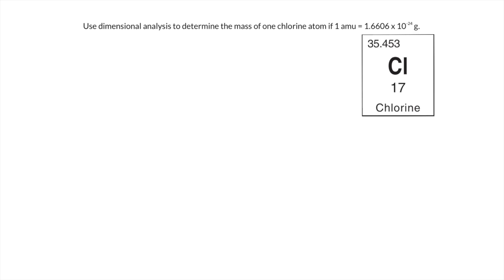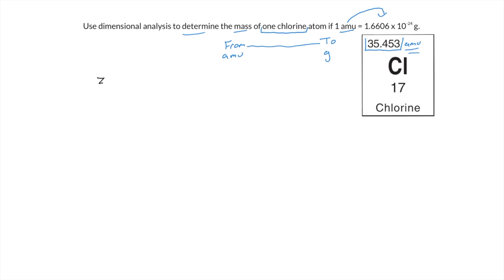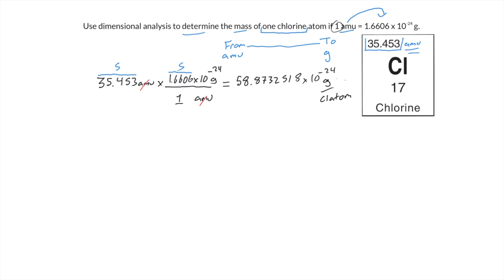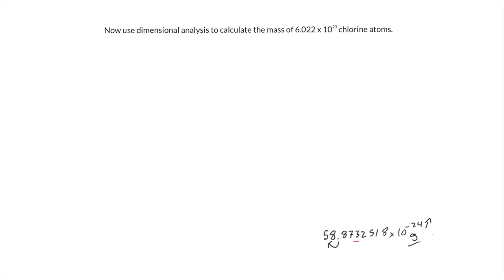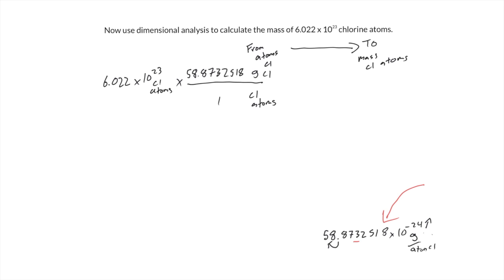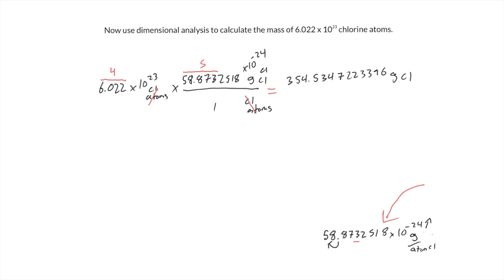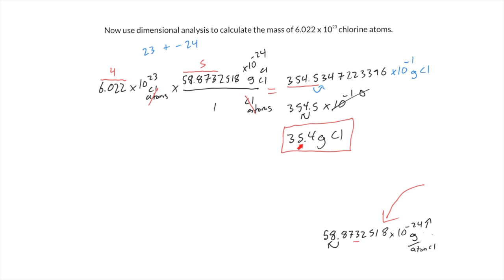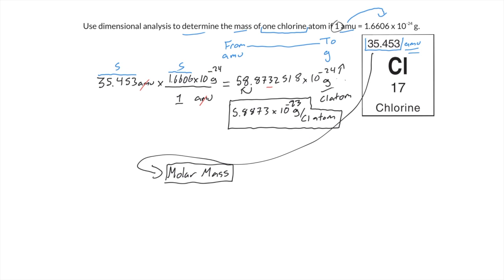Connecting an Atom's Mass to the Mole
In this video Mr. G uses to practice problems to connect the understanding of an atoms average atomic mass to the concept of the Mole and an element's Molar Mass.